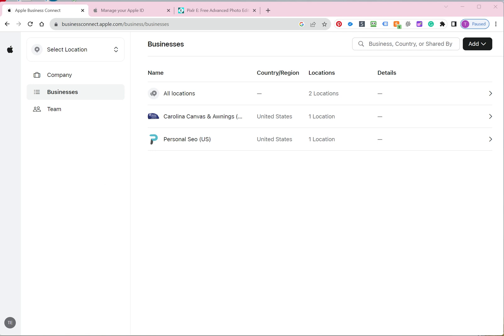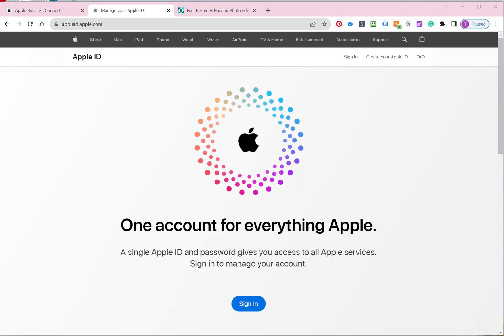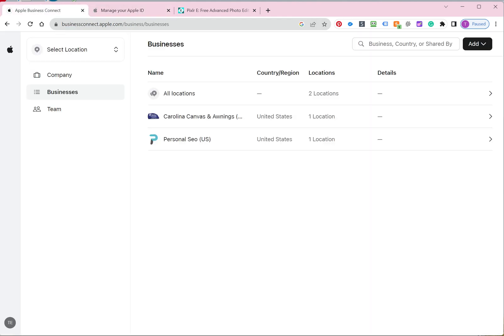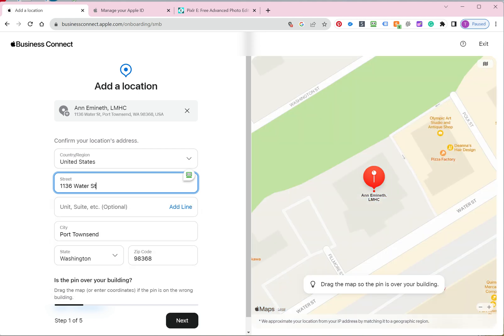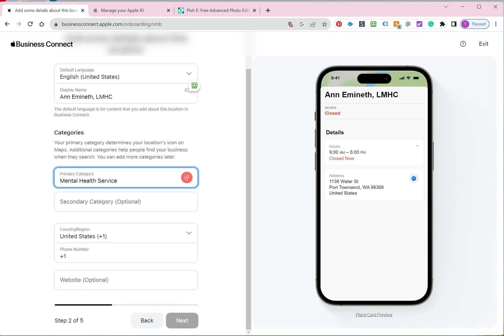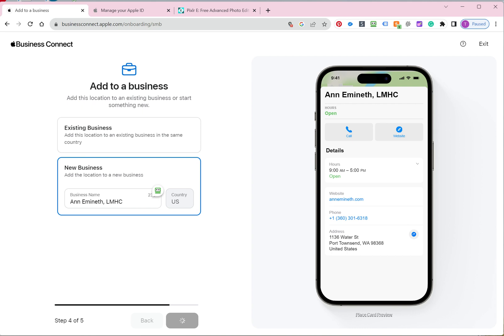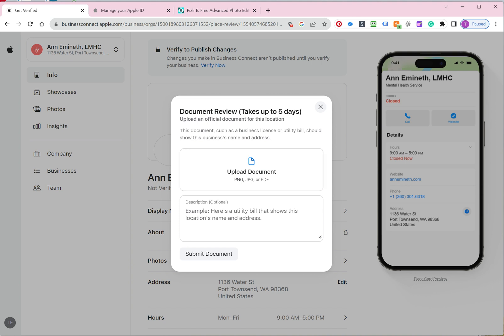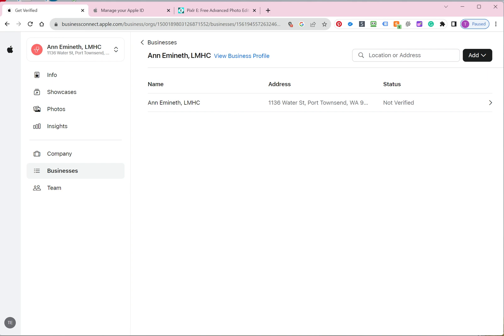Personal SEO® Adding Your Business to Apple Maps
📍 Personal SEO® Teaches: Learn How to Add Your Business to Apple Maps for Better Local SEO

Welcome to Personal SEO® Teaches, where we empower you with actionable insights to enhance your business's online presence! In this tutorial, we'll guide you through the process of adding your business to Apple Maps, a crucial step to boost your local SEO efforts.

🔥 Follow these straightforward steps to get started:

1️⃣ Create or log into your Apple ID.
2️⃣ Verify and optimize your Google My Business account.
3️⃣ Access the Apple Business page at businessconnect.apple.com.
4️⃣ Add your business location and connect with Google My Business.
5️⃣ Review and update your business information.
6️⃣ Choose the most relevant categories for your business.
7️⃣ Complete all business details for a comprehensive listing.
8️⃣ Verify your business through the verification process.
9️⃣ Upload your logo to add a professional touch to your listing.

🚀 Elevate your local SEO game and make it easier for potential customers to locate you on Apple Maps. Watch this video to take control of your online presence and attract more local customers to your business.

👍 If you find these insights valuable, don't forget to give us a thumbs up, share with others, and subscribe for more Personal SEO® Teaches tips on optimizing your business's online visibility!

Experience the power of Personal SEO® Teaches as we empower you to optimize your business's online presence on Apple Maps. Let's make sure your business stands out and attracts the attention it deserves!